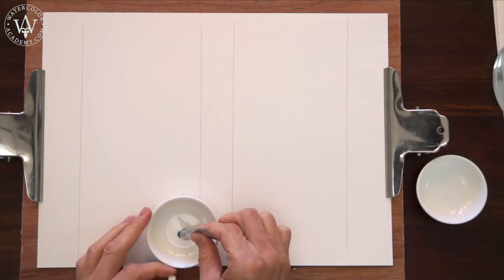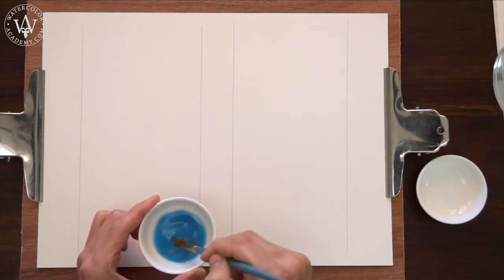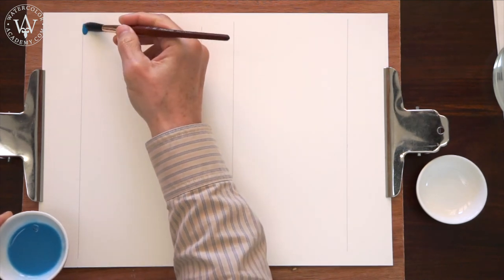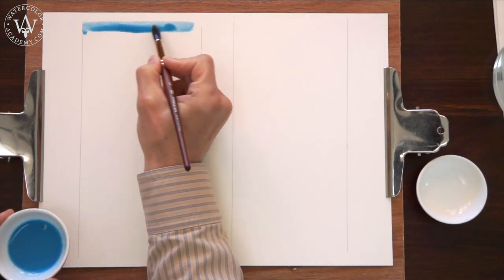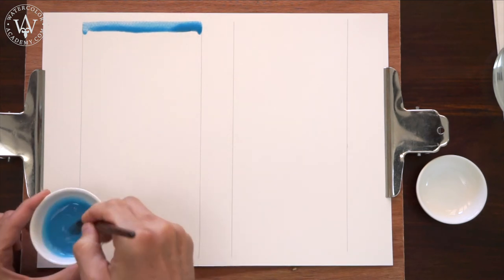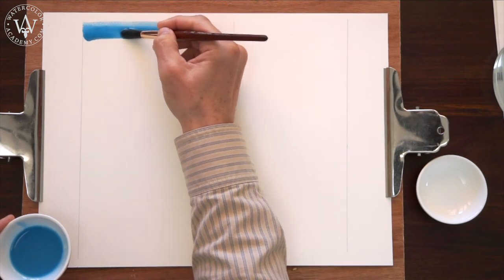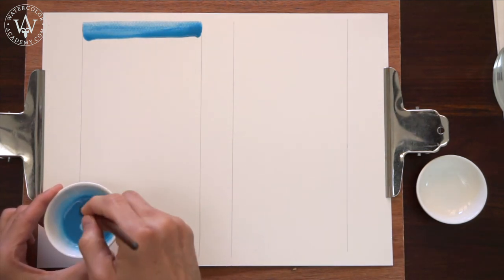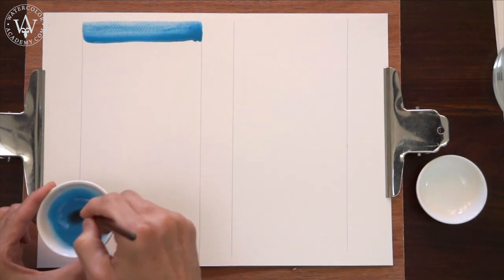Granulated Wash Watercolor Painting Method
- Discover the Granulated Wash Watercolor Painting Method. Find out how to use the Granulated Wash Watercolor Painting Method when painting beautiful watercolor artworks and why the Granulated Wash Watercolor Painting Method is so important in watercolor art. To learn professional watercolor painting techniques, enroll in the Watercolor Academy course